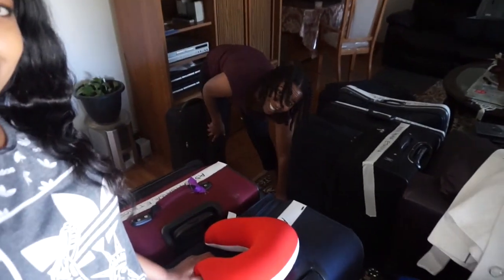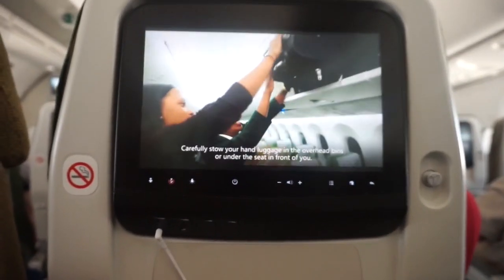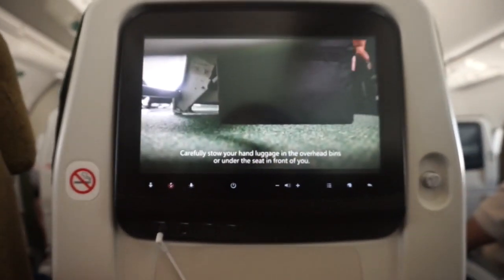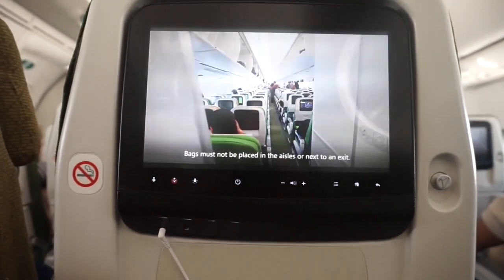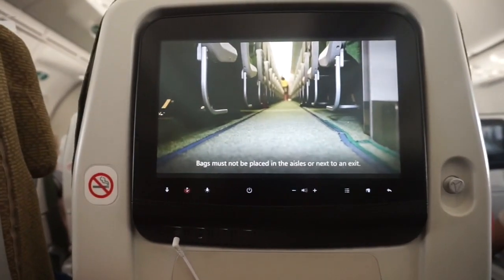GOING TO ETHIOPIA 2018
HEY GUYS, IM HEADING TO ETHIOPIA GET READY FOR THE VLOGS